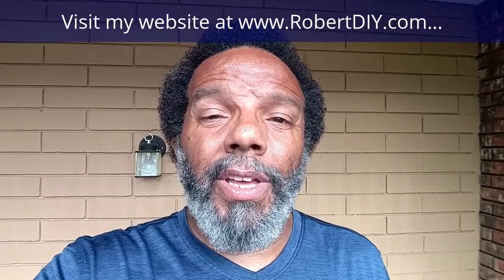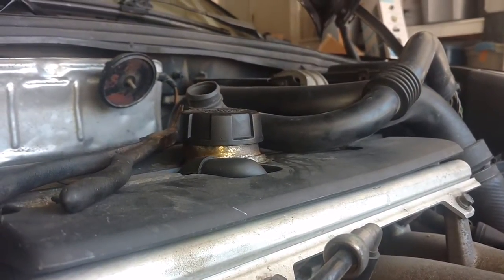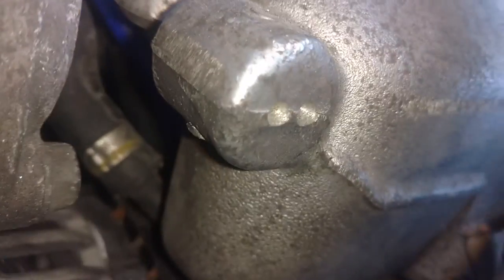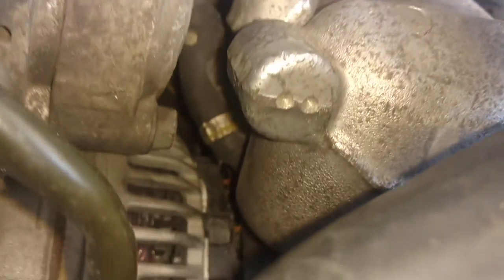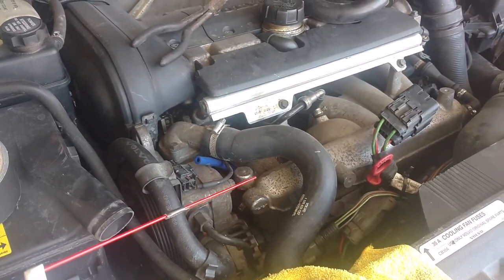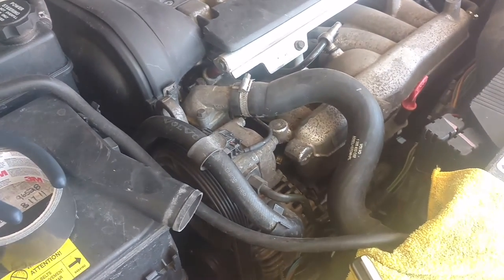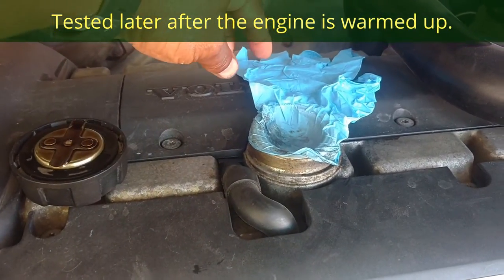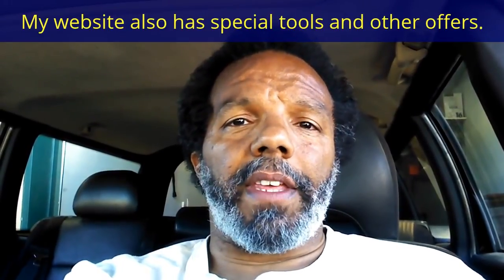PCV intake manifold banjo bolt vent valve cleaning, Volvo 1999, 2000, etc. - VOTD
In this video I show how to access and clean out the PCV banjo bolt that is screwed into the corner of the manifold near the alternator. When this part is clogged, it can cause pressure to build in the head and make the engine fail the glove test.